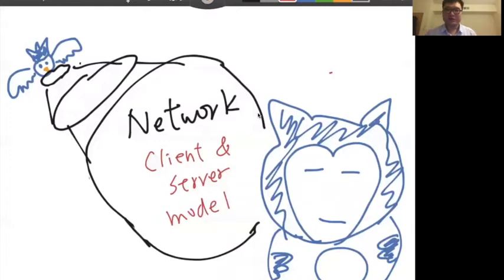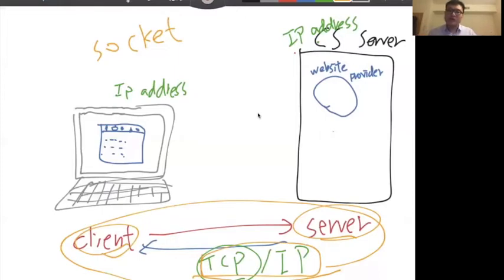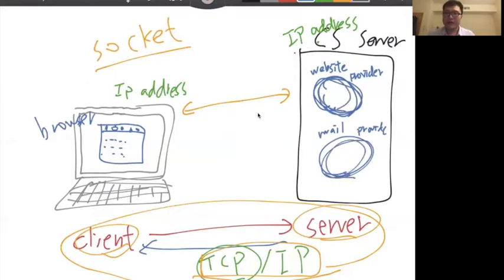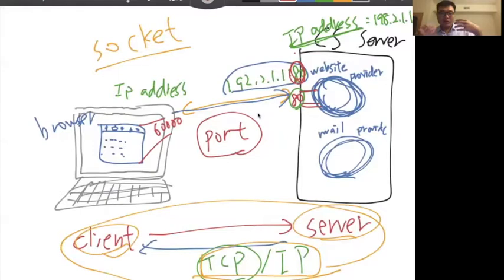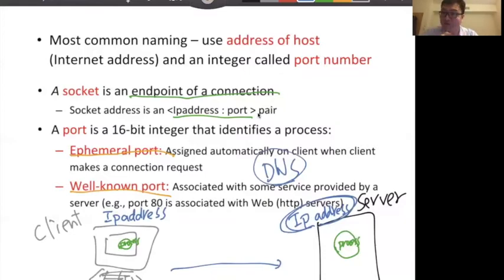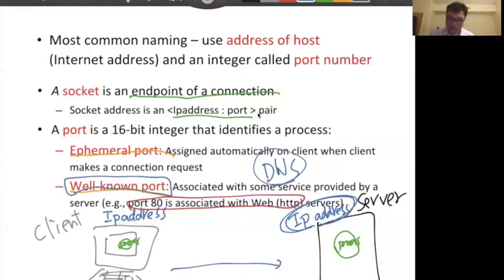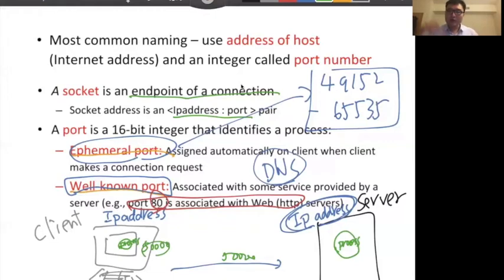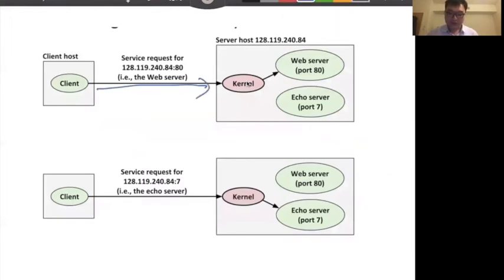Client & Server Model